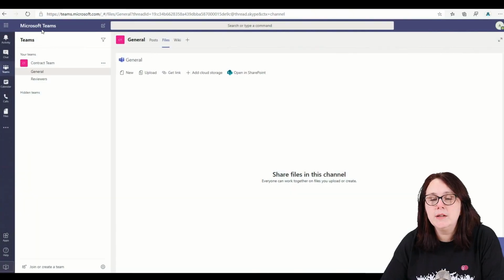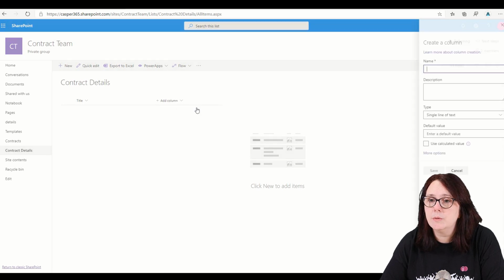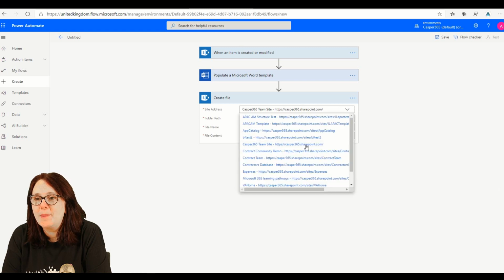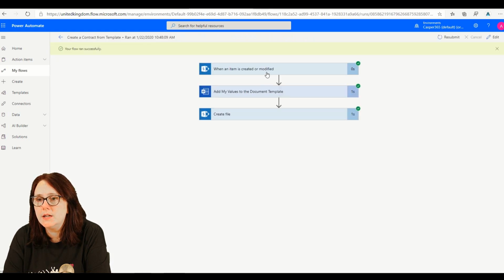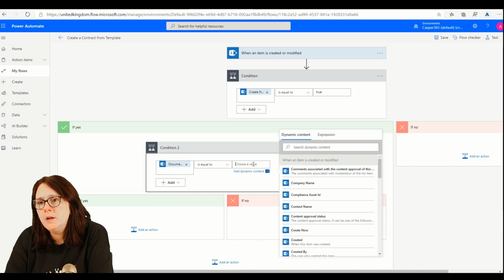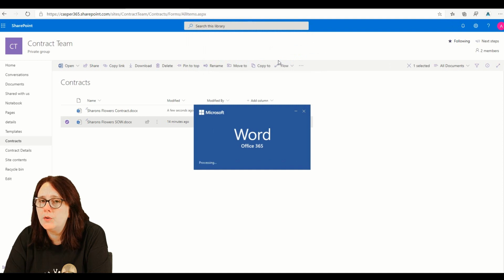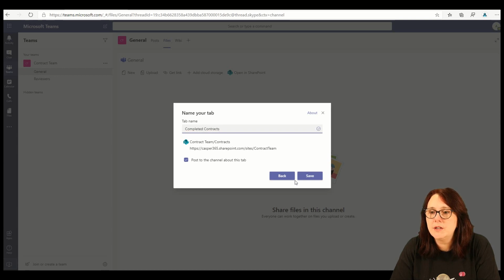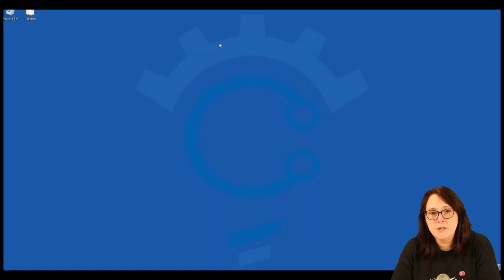Business Productivity Series – Contract Management in Microsoft Teams Part 1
Need to easily and quickly produce a standard but long & complex document that needs to be personalised for each client/supplier/use? MUST use the correct, most up-to-date template.

Typical Uses​
Contracts (supplier, customer, NDA, employment)​
Statements of Work, Agreements and Terms & Conditions​, purchase requisitions, purchase orders, invoices and much more.

Technology ​
Power Automate with the “Populate a Word Template” Premium connector